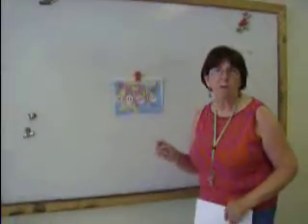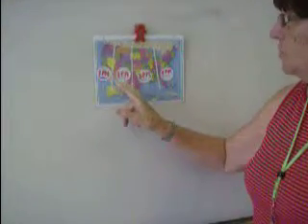Picture of Maria and Video Time Zone 004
Math lesson on Time Zone in United States